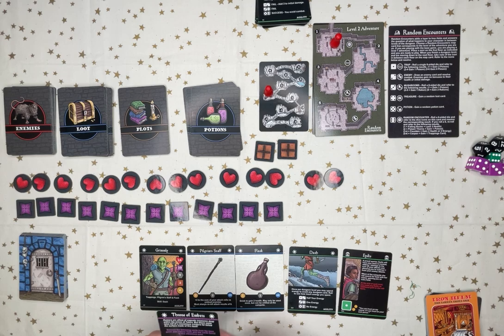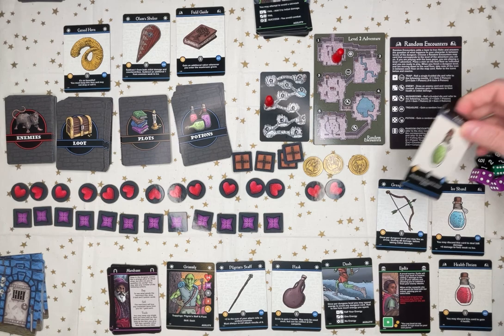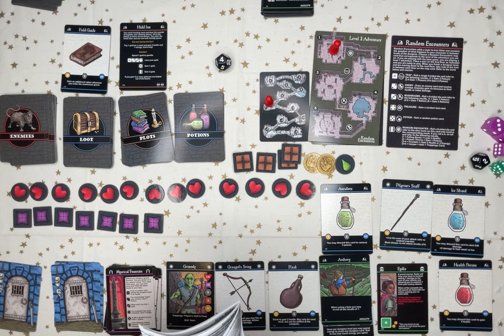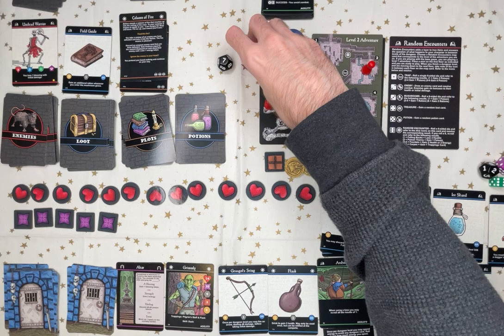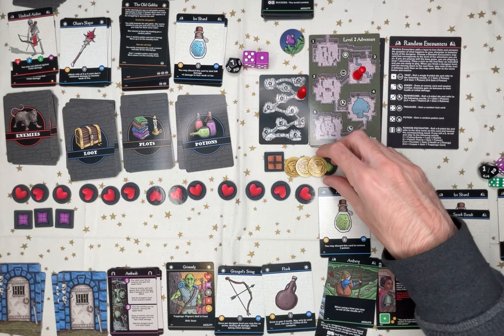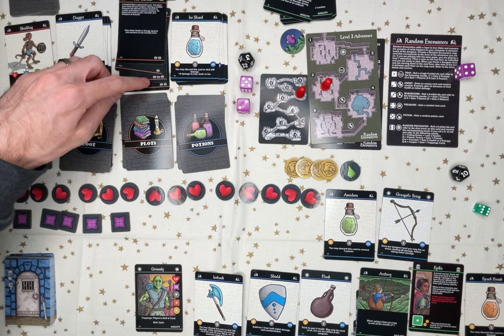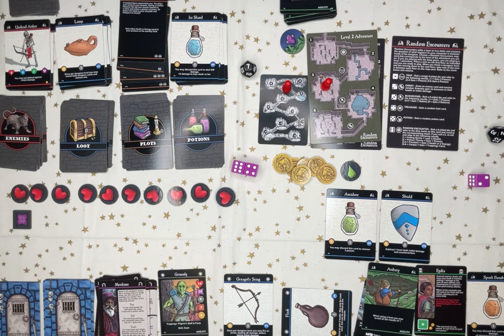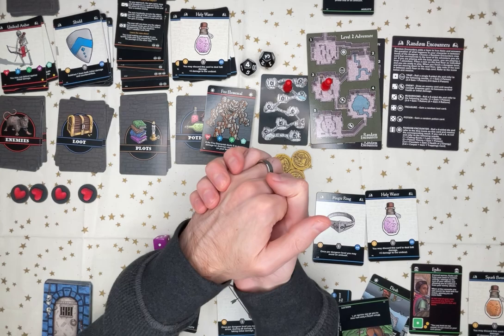Rob Plays Iron Helm 02 - Throne of Embers (Lvl 2)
In which Rob plays Grimly the Goblin, facing a Level 2 dungeon, the Throne of Embers.
Diving to the depths and facing a dangerous fire elemental, does Grimly survive?

Iron Helm was designed and published by Jason Glover at Grey Gnome Games, and you can buy the game

Video might contain occasional swears. That's the nature of peril.

I'm playing with the following expansion content:
- Throne of Embers (Adventure Pack 5)
- Howling Abyss (Dungeon Deck II)
- Random Encounters (Iron Chest Expansion)
- Lonely Troll Inn (Iron Chest Expansion)